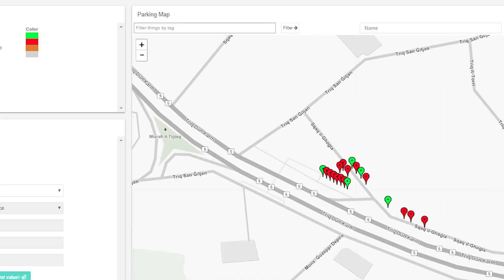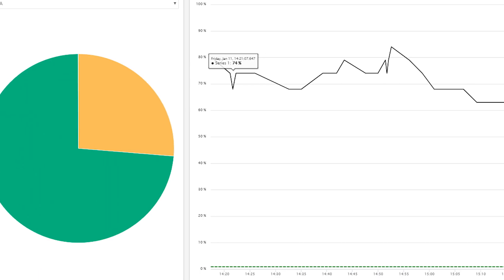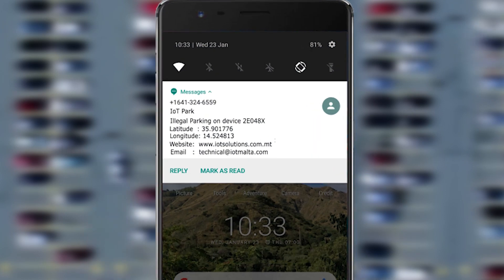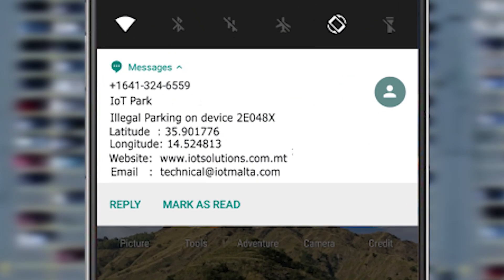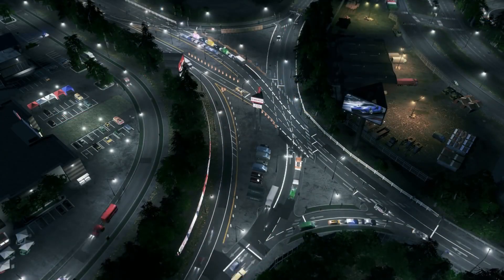IoT Park - A Parking Monitoring Solution